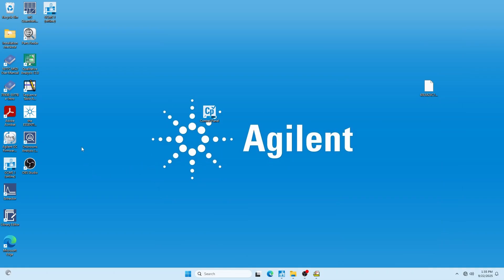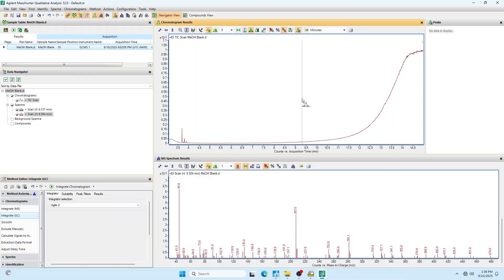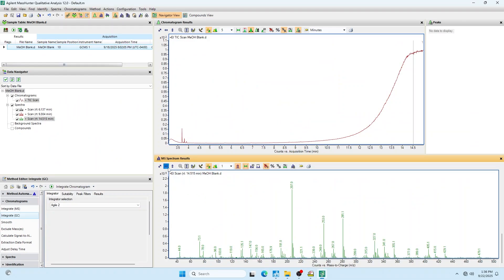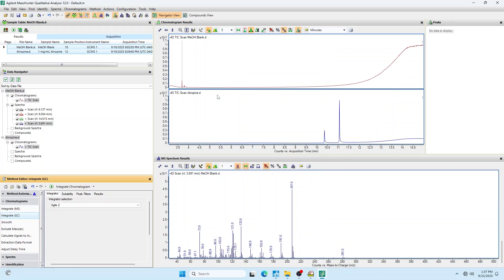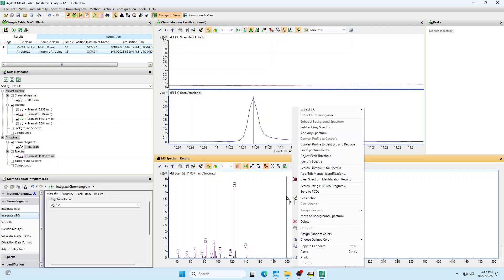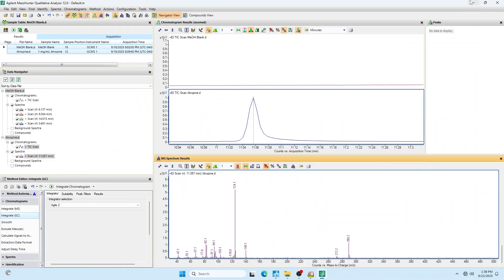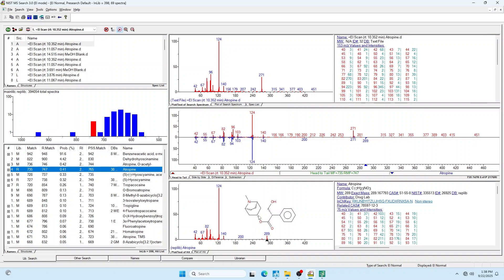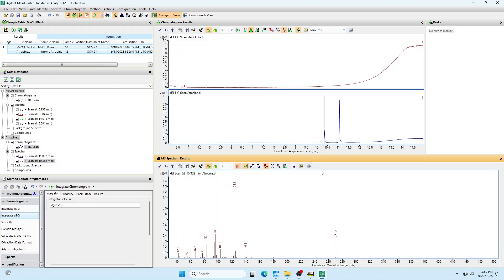Agilent 5977 GC-MS: Working up Data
How to compare a sample with a blank and search the mass spectral library using peaks in the data in the MassHunter Qualitative Analysis software.